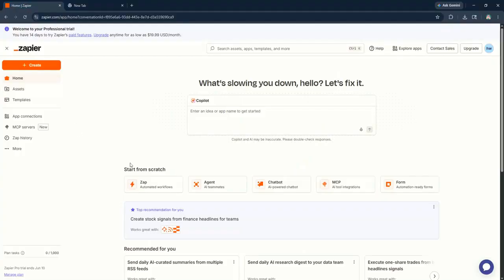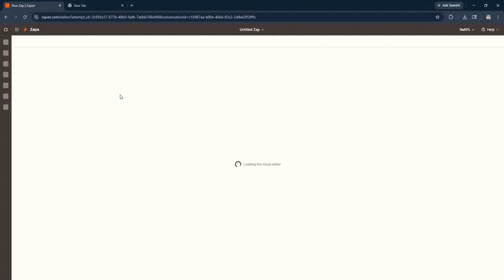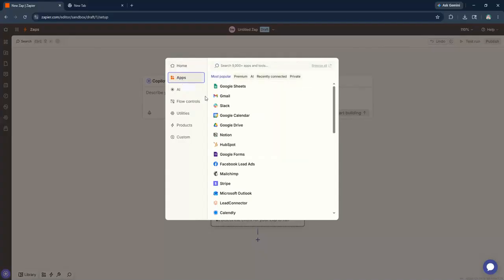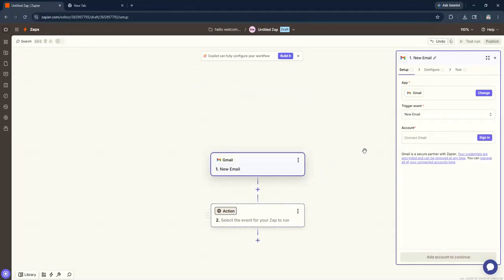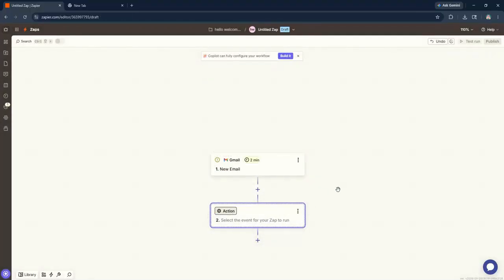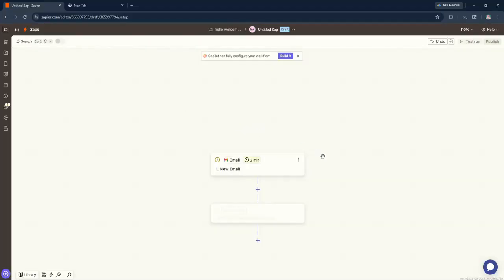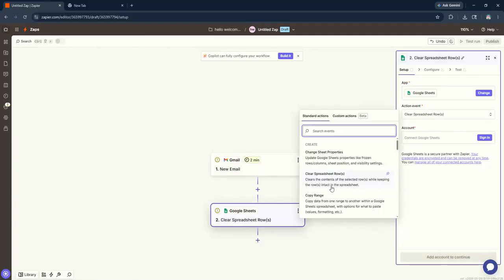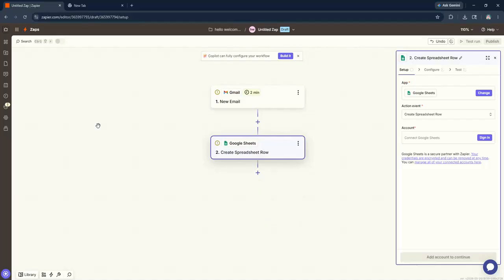How to Use Zapier Examples - Easy Guide 2026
Learn how to use Zapier with practical examples.

This tutorial will show you how to automate your workflows using Zapier, a powerful integration tool that connects your favorite apps. Discover various Zapier examples that highlight how to streamline tasks, improve productivity, and save time by automating repetitive actions. Whether you're new to Zapier or looking to enhance your automation skills, you'll gain valuable insights on setting up triggers and actions effectively.